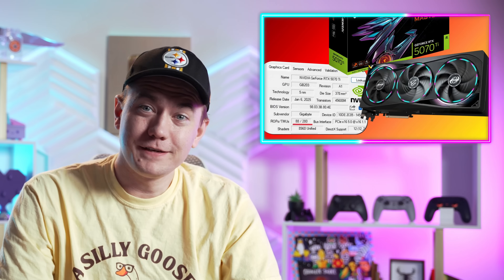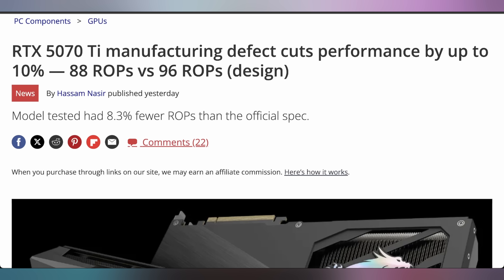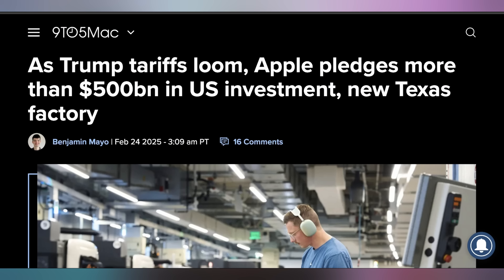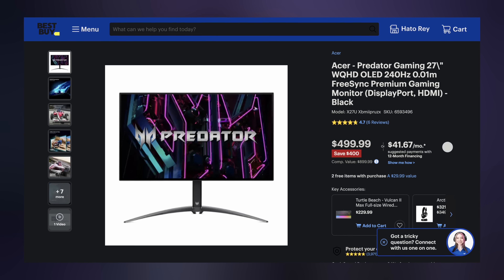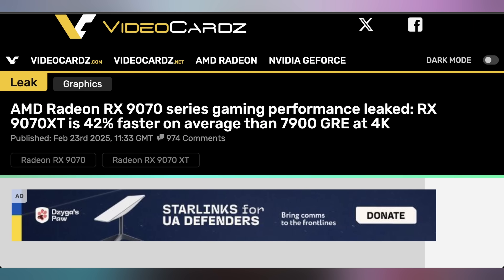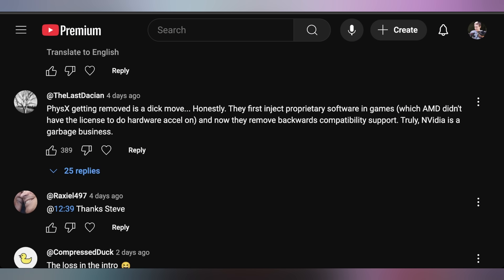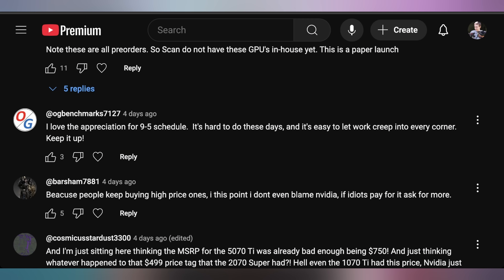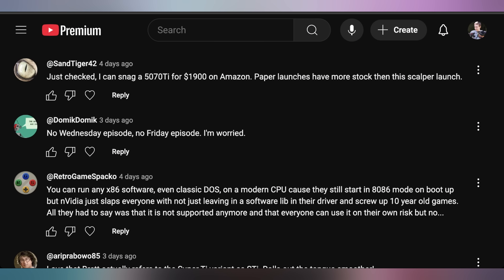Hopefully AMD Doesn’t Screw This Up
0:00 - Intro
00:45 - All 50-Series Missing ROPs
04:28 - Sponsor
05:37 - Apple’s $500B Investment
06:27 - UFD Deals
07:28 - No More Gmail SMS
08:08 - No MBA 9000
09:05 - RX 9070 XT Benchmarks
12:04 - Comment Response

Presenter: Brett Sticklemonster
Videographer: Brett Sticklemonster
Editor: Rikus Strauss
Thumbnail Designer: Reece Hill